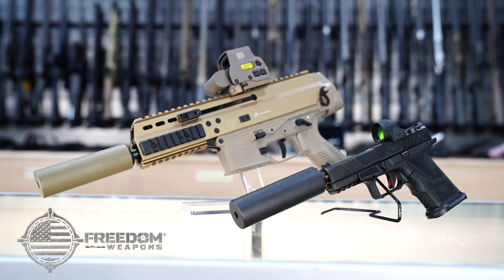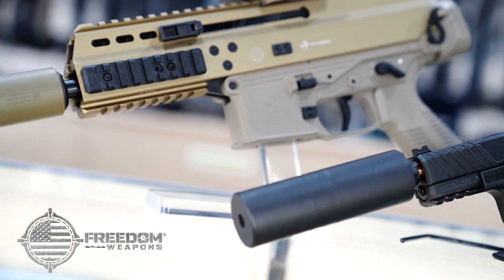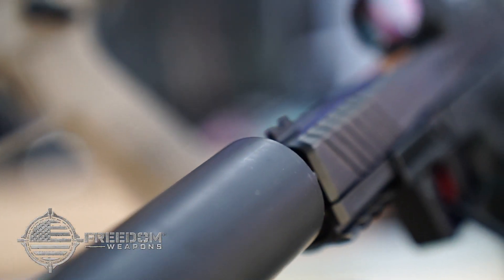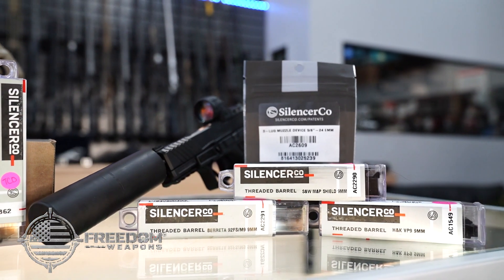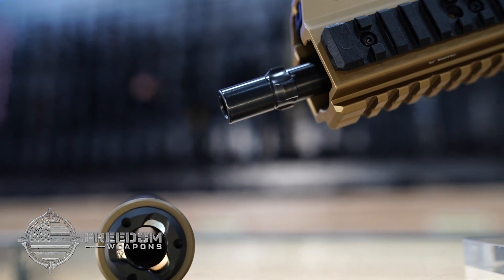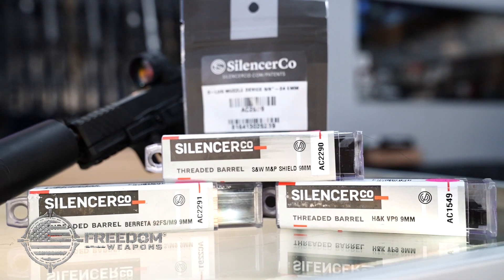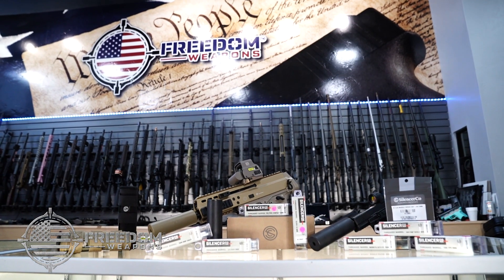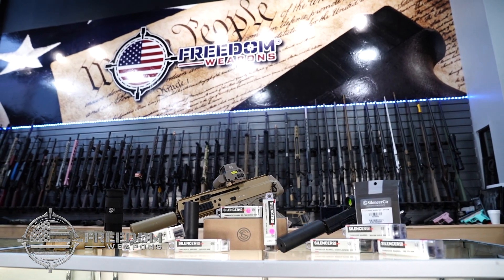The Omega 9K Suppressor from Silencer Co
The Silencer Co. Omega 9k Suppressor has been out for a while and it still is the QUIETEST suppressor that can fire 9mm and .300 BLK 9 (subsonic)!